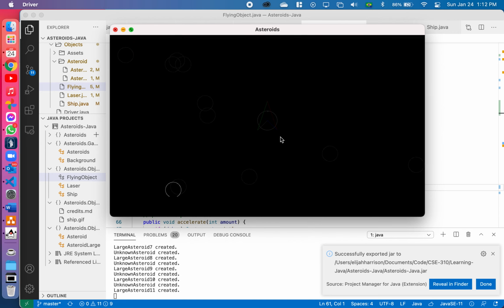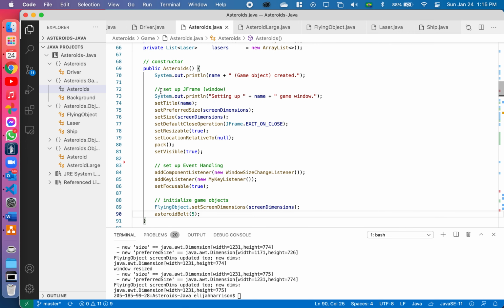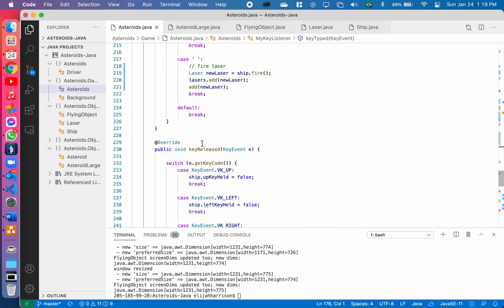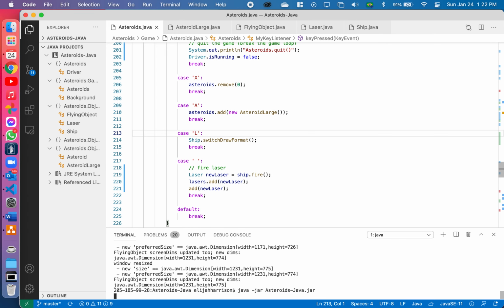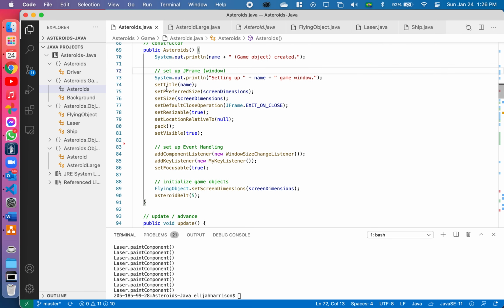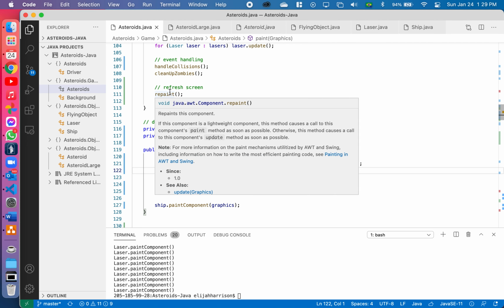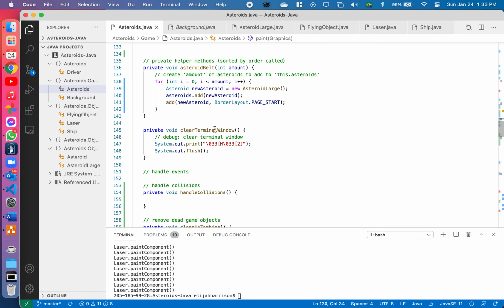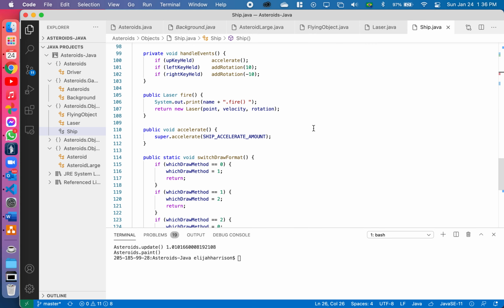Asteroids-Java Demonstration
Hey guys!

I really hope you enjoyed this video as much as I enjoyed making it.